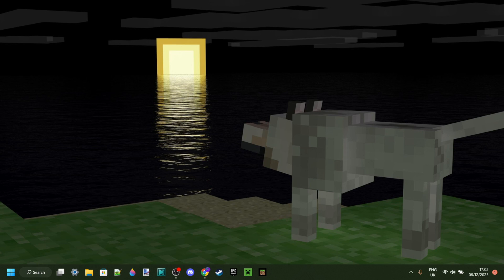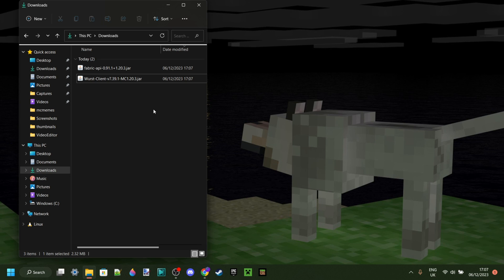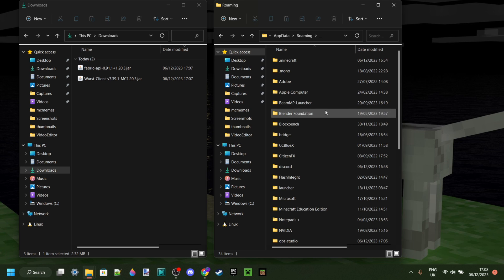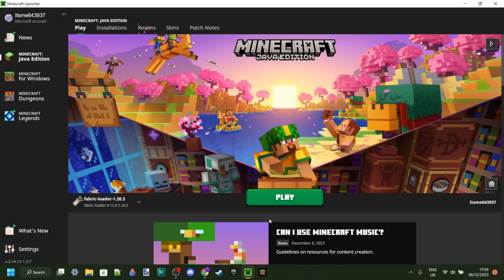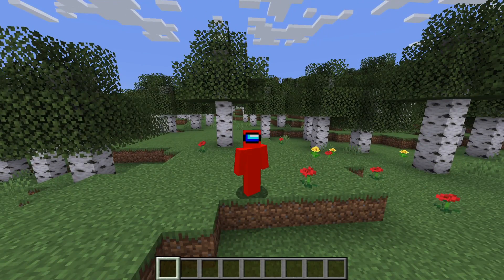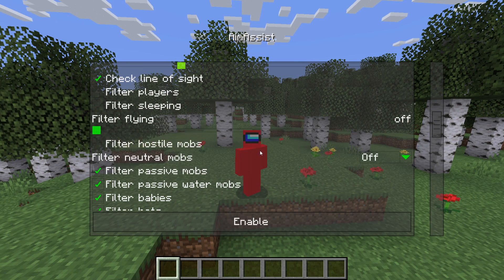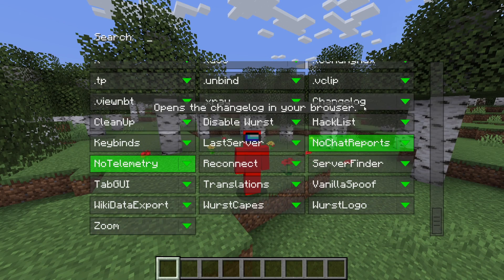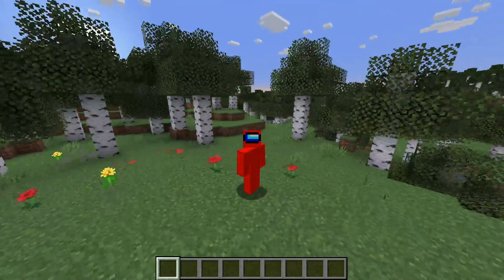DOWNLOAD: WURST Hacked Client - 1.20.3 & 1.20.4 - Minecraft Java Edition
In this video, Itsme64 shows you how to download Wurst hacked client for Minecraft Java Edition 1.20.3 & 1.20.4